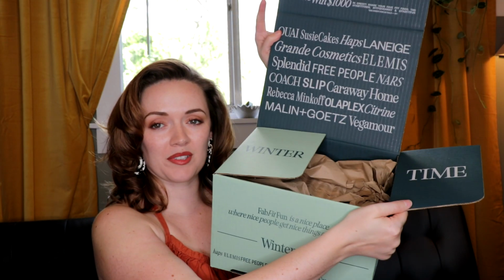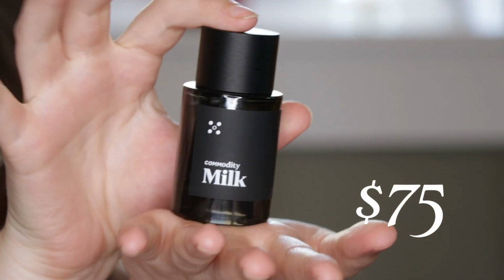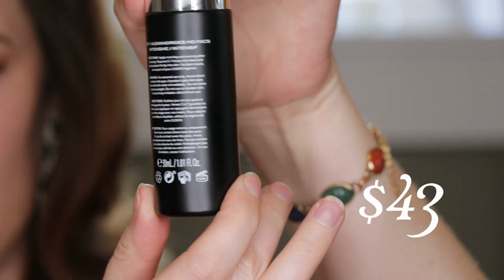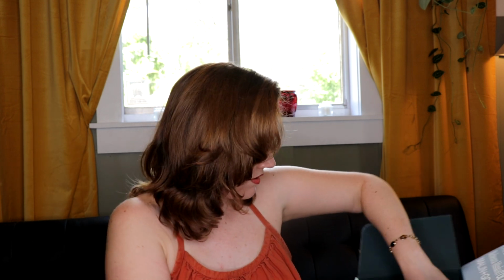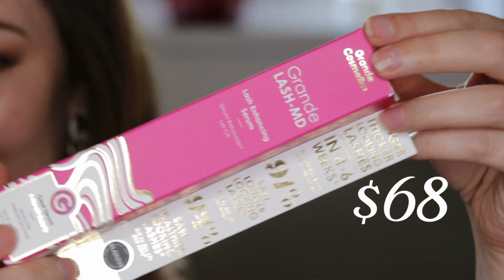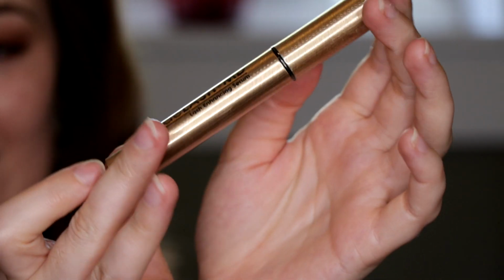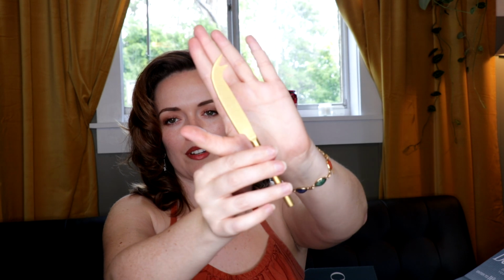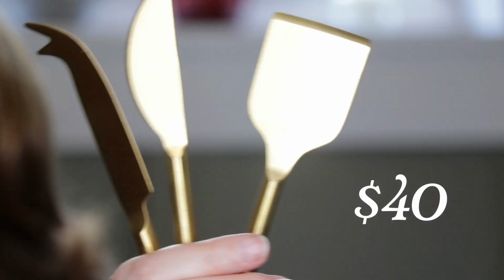Fab Fit Fun Unboxing | Look Ma! I'm an Influencer!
This is a little outside of my normal realm of content but I would NEVER promote a product I wouldn't personally buy, so just know that this is right up my alley! I had so much fun customizing and opening this Fab Fit Fun box, I can definitely see myself as a FFF subscriber in the future! After I filmed this,  I spotted the Grande Lash at Sephora for $68 which is more than you'd pay for the entire box if you use my LIZ20 code ($47.99). That's pretty insane.